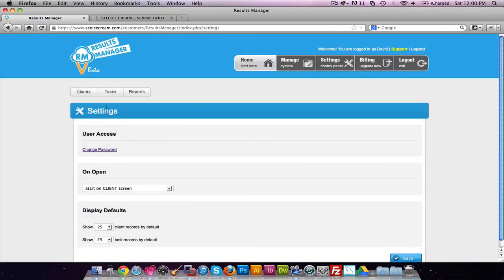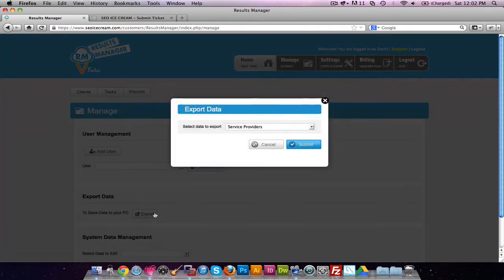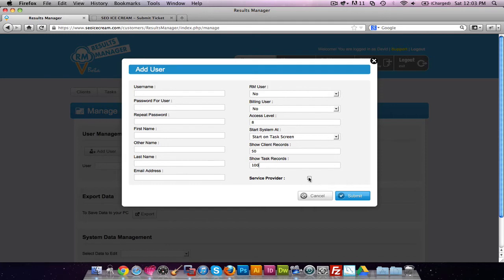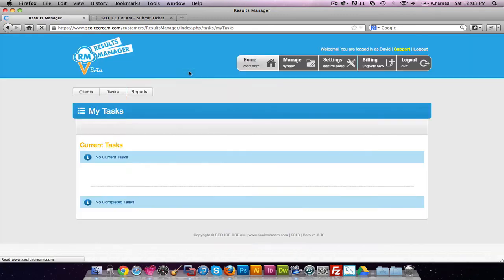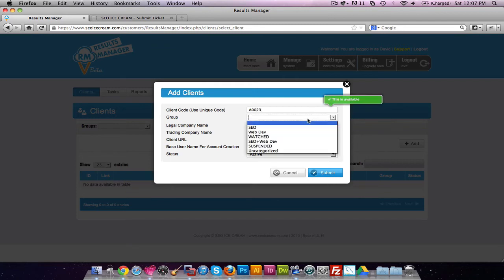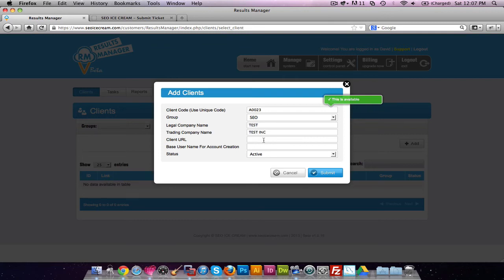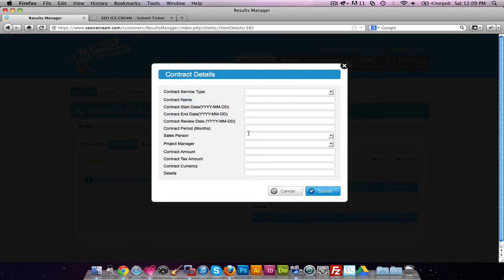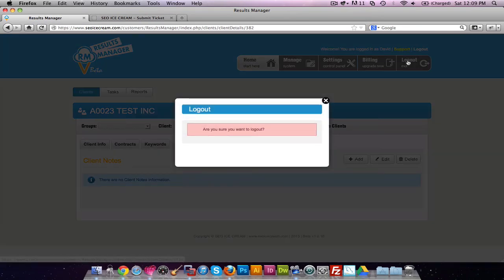GettingStarted-1-0 with SEO ICE CREAM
GettingStarted-1-0 with SEO ICE CREAM SEO Project Management Software